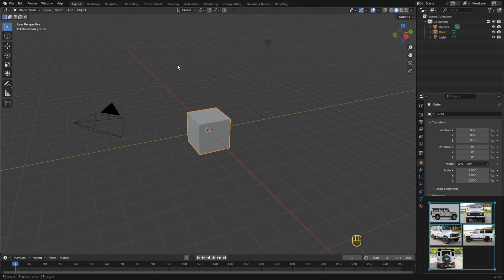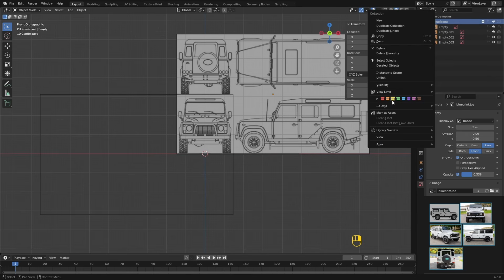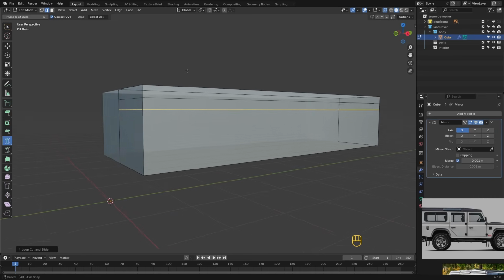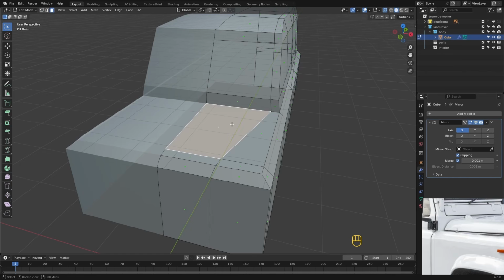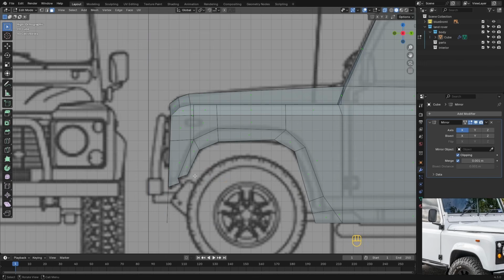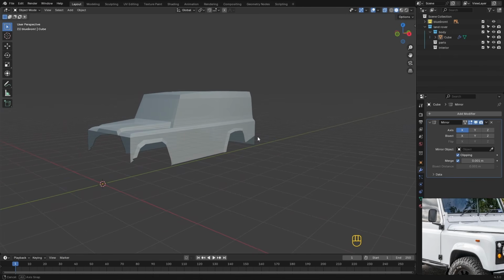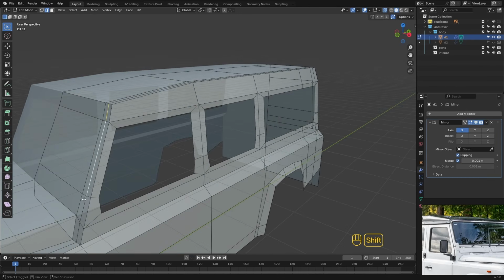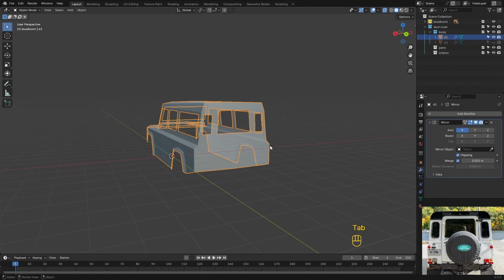Modeling off-road vehicle in Blender - Beginner friendly tutorial - PART 1/4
This is full modeling process of Land Rover Defender
tutorial will be separated in 4 videos for other parts check links bellow.
Model have 8000 polygons and some triangles :).
If there are some typos, grammar mistakes etc.. sorry about that, english is not my native language..
Write a comment, critics, suggestions, all are very welcome so i can improve in the future.
NOTE: This is not tutorial how to use blender to follow it u need at least some basics how to move and manipulate objects in Blender
Thanks once again for all your support and thanks creators of Blender for this amazing and free software.
Hope this tutorial will be helpful to someone...

Part 1: Blueprint setup 0:00:00
Part 2: Basic shape 0:05:02